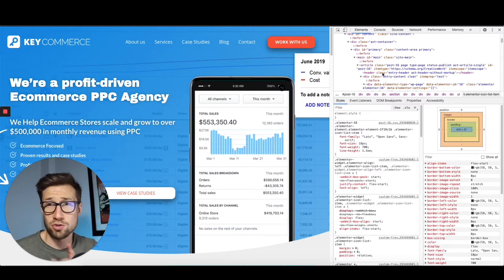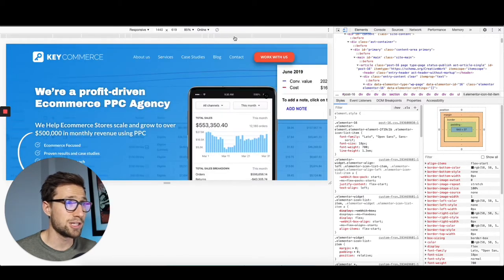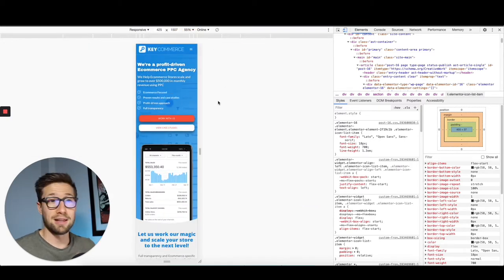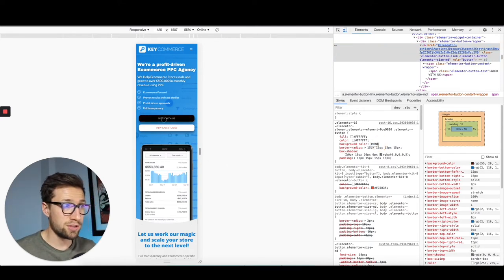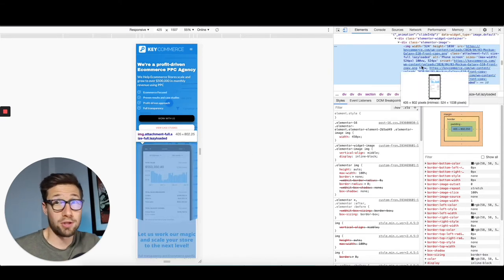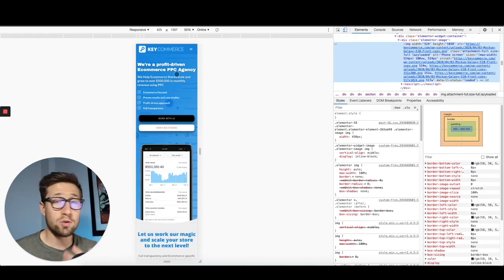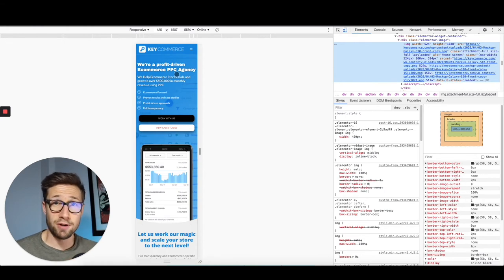Using Google Chrome Developer Tools for Your Ecom Store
Want to see some cool Google Chrome developer tricks for your Ecom Store? In this video, I will show you how to use Google Chrome developer tools to see how your website looks in different devices, and to test the responsiveness of you website in different screen solutions.

How to use Google Chrome developer tools:
1. Go to Google Chrome and pen any page of the website you want to inspect.
2. Right click and choose "Inspect." You will then see a window with the HTML codes.
3. Click Toggle Device Toolbar to view the toolbar to see what your website looks like in different screen sizes.
4. Choose which device you want to simulate with the 'Viewport controls'
5. Refresh the Web page to allow the mobile version to load.

You can also use the Google Developer tools to test and change buttons. You can experiment with different colors and text styles and see which gets more clicks. This might need some CSS experience but you can still do simple changes by choosing the button you want to change and you will see that it will point to the where the html code for that button is.

Other tricks you can do using Google Chrome developer tools include:
1. Test different commands in the Console
2. Check out different files and Sources
3. Check how your website performs when you load it

But for now, use the Google Chrome Dev to see how your site looks like in different devices. Check all pages and make sure that website adapts well to different resolutions and supports devices like smart phones and desktops. Your website must not only look good, but they also have to be 100% mobile responsive. Lucky you because Google Chrome makes it easy for you to test if your website design is responsive through Chrome developer tools.

🕘 Timestamps:
0:00 Intro
0:28 How to open Google Chrome developer tools
0:58 Toggle Device Toolbar
1:42 Use the toggle bar to adjust to different screen sizes
2:06 Test and change buttons

SOCIAL